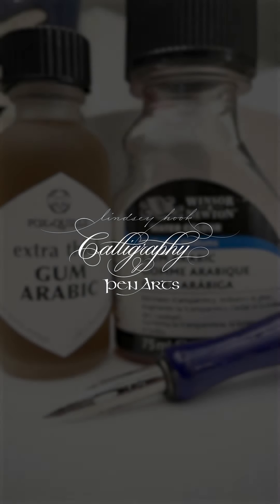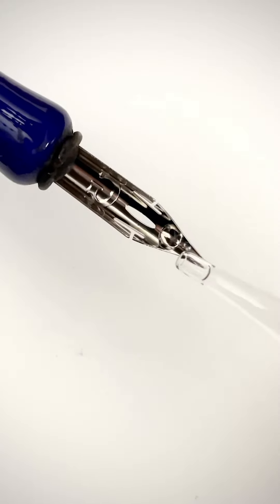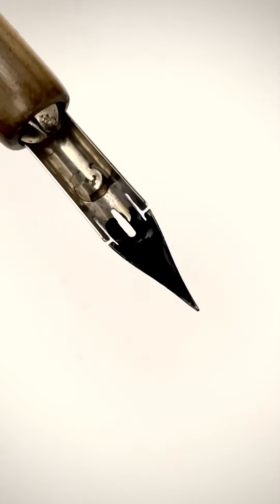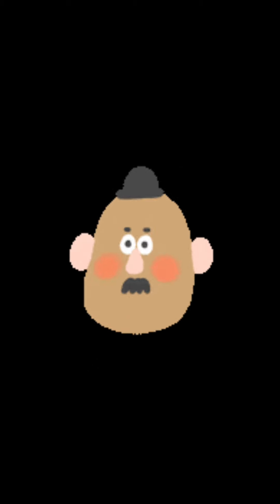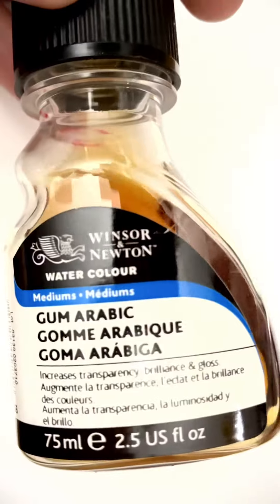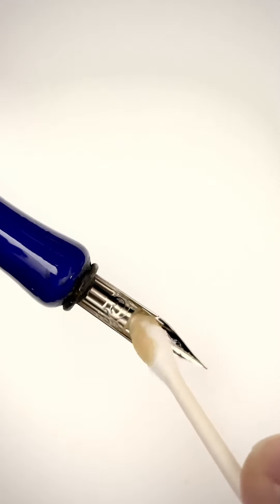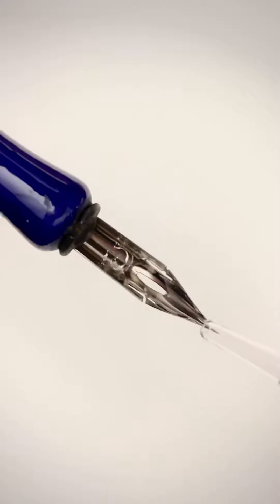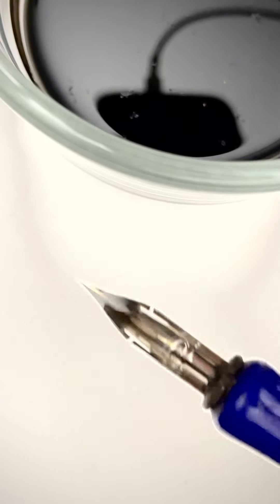How to prep your pointed pen calligraphy nibs with gum arabic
Ever had a hard time getting a new nib prepped and ready for writing? I made this video for you 😊
(Extra tip: this works for broadedge nibs too!)